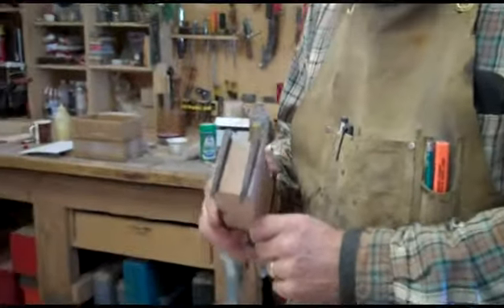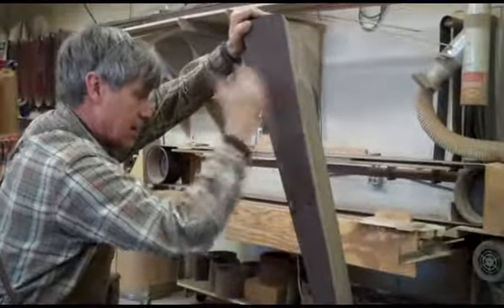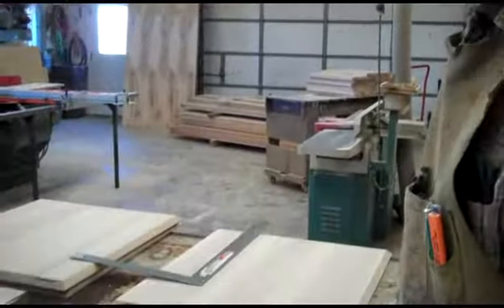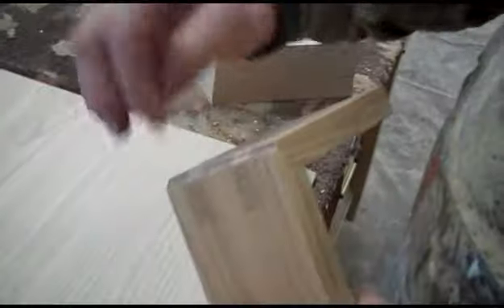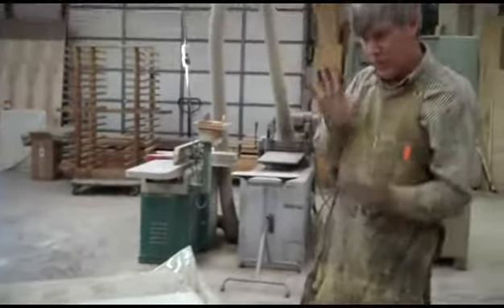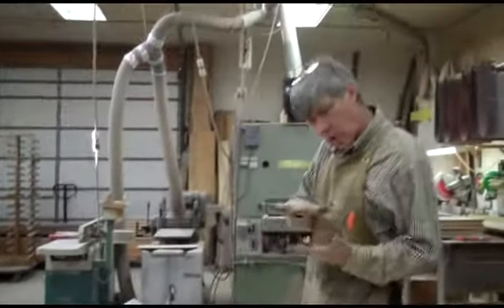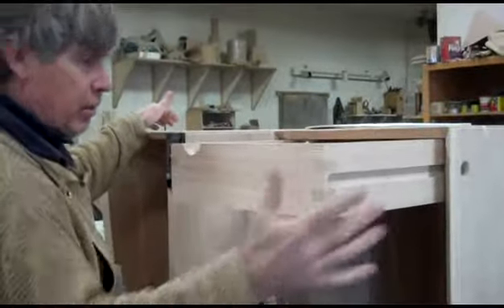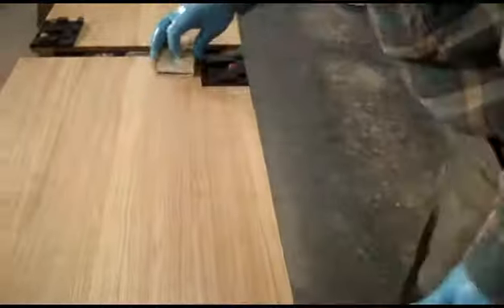The Making of Cleave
When you hear the word cleave, what do you think of? Cleaver? If you’re a butcher maybe. Cleavage? If you’re a typical man probably. Cleaving to each other? If you are husband and wife I hope so. It’s a strange word and one that I have pondered over the years. Unlike the word, raised (to arise or lift up) and razed (to demolish and level) which mean complete opposites, are pronounced the same but are spelled differently, cleave can mean complete opposites (depending on the context) but is spelled exactly the same. How can this be you may ask? Or, who really cares? That maybe more likely your question. Well, here is a piece of furniture I have recently created which I have entitled, you guessed it, “Cleaved”. I think it embodies both definitions in one context. Made of ash, wenge and bronze it is both divided and joined. A bit of a departure from my usual flowing organic style, I actually had to employ the use of a square. It was as much a “head scratcher” as any piece I have created but I am very pleased with the outcome.